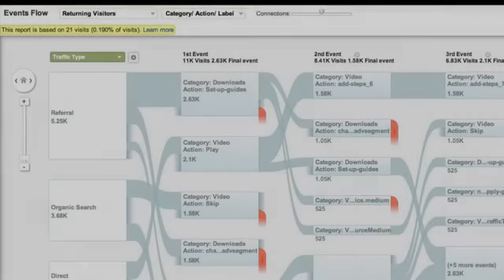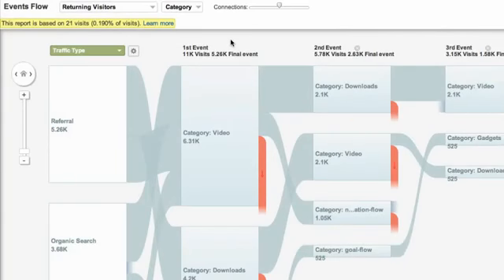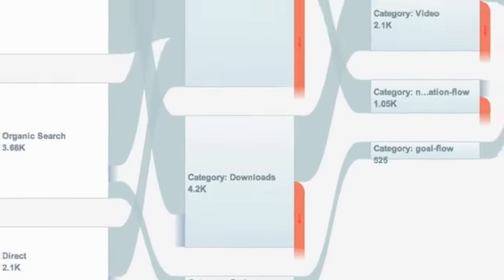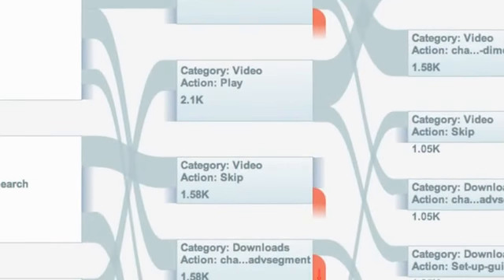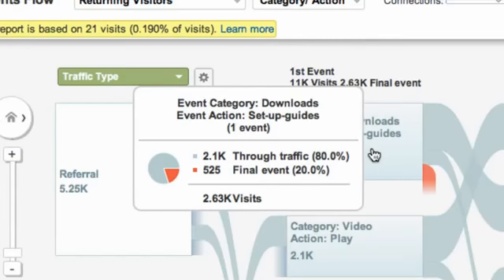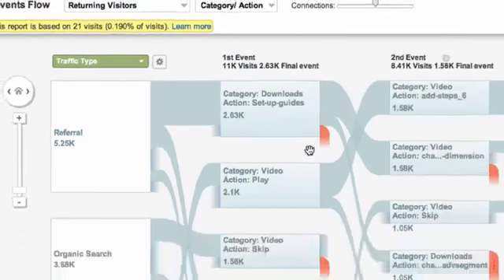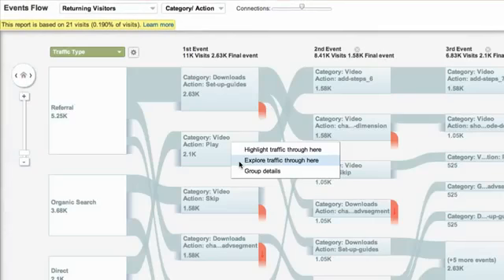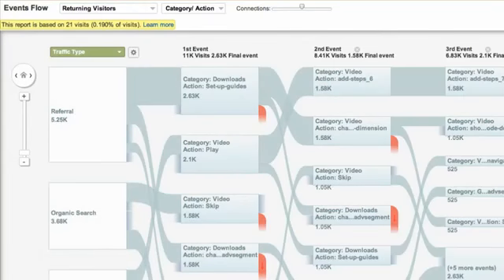Google Analytics - Ziyaretçi Takip ve Raporları